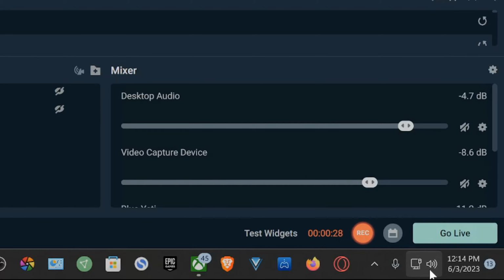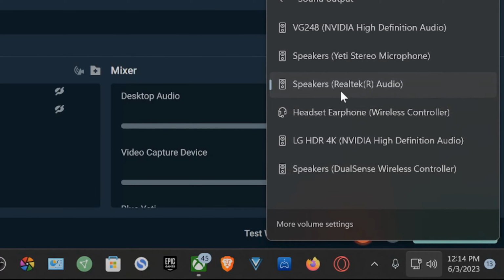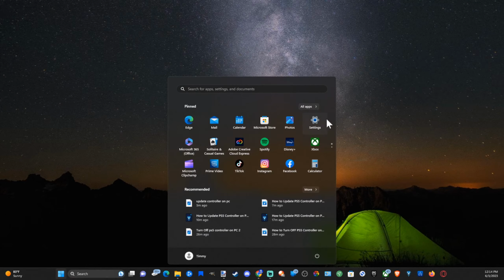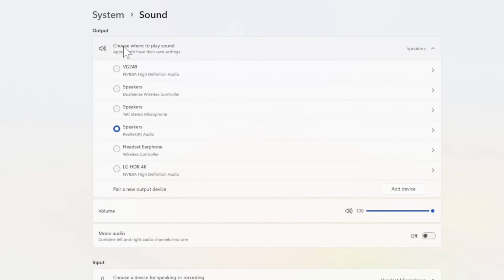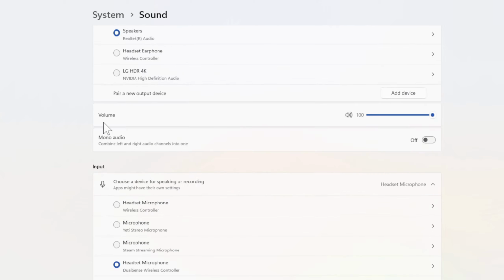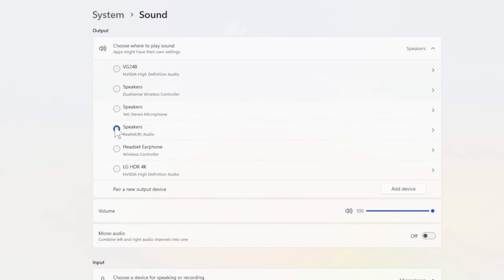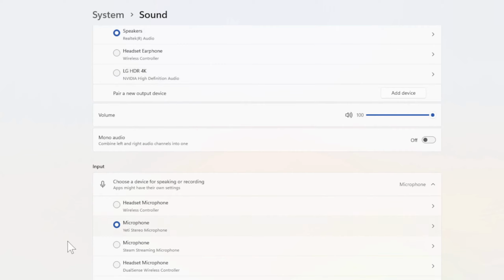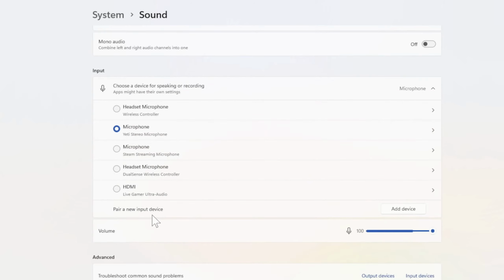How to Fix No Sound on PC with PS5 Controller (Windows 11 Tutorial)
Do you want to know how to fix the no sound issue on your PS5 Controller on windows 11. To do this go to your settings then go to sound and change the output back over to your speakers. Then you can do this with the input and change the microphone back over.